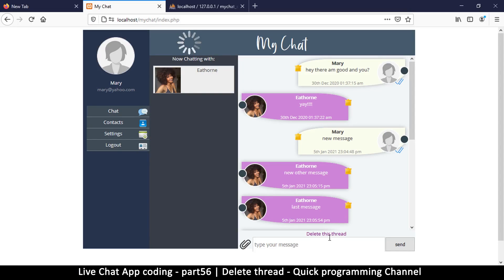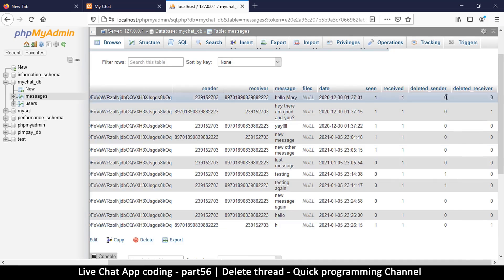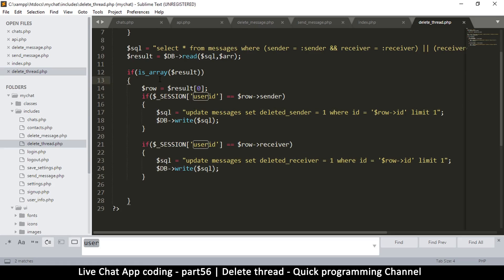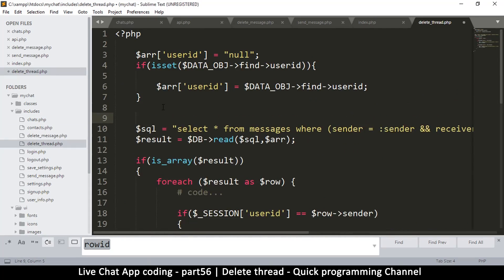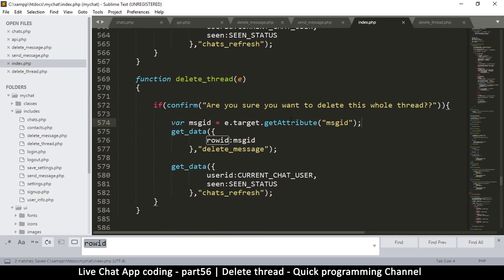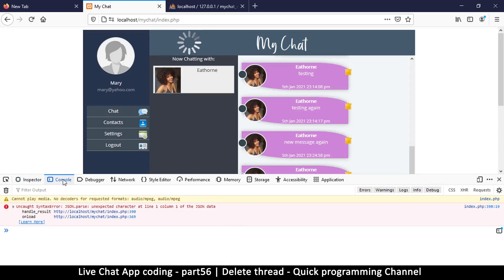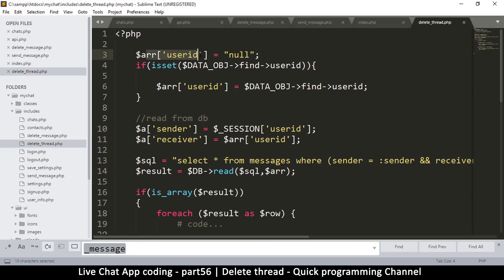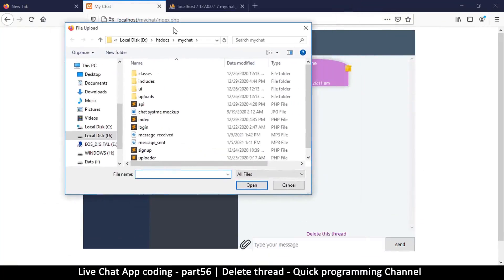Live chat app | Part56 Deleting a thread | Javascript, AJAX, HTML, CSS, JSON, PHP, MYSQL Tutorial